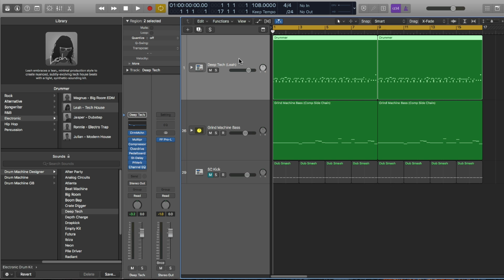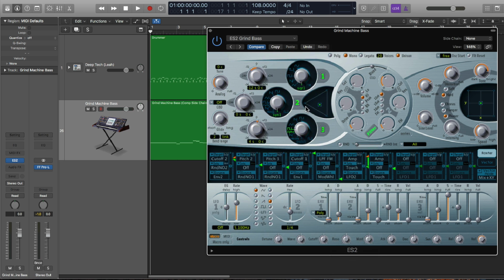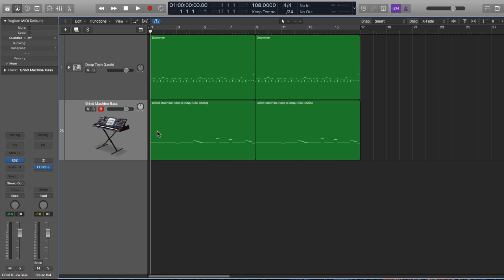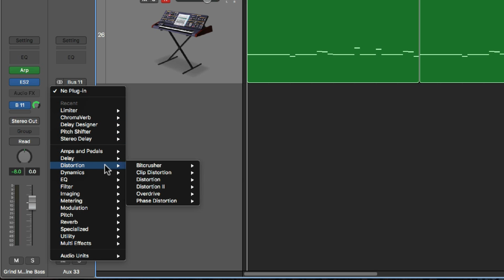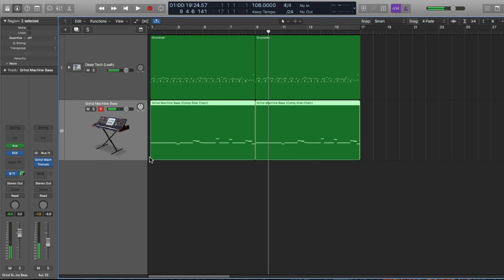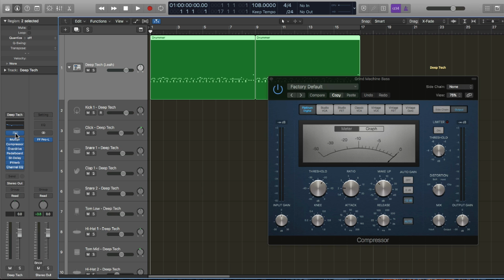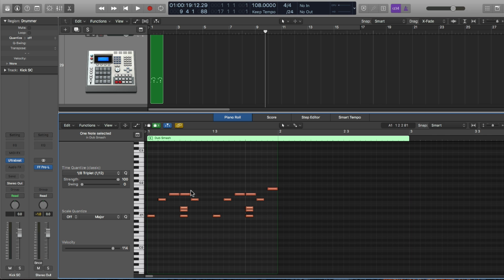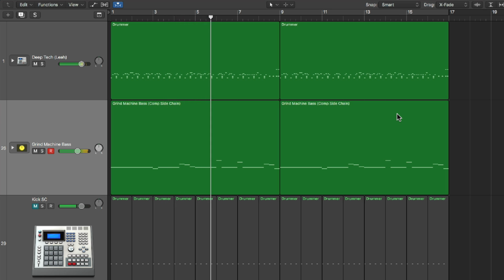Logic Pro X - Distorted Percussive Synth Bass (ES2 + Arpeggiator + Distortion + Sidechain Ducking)